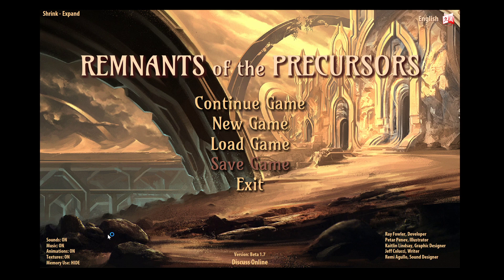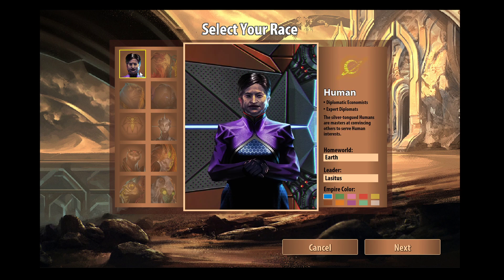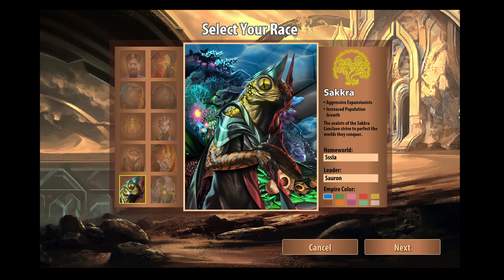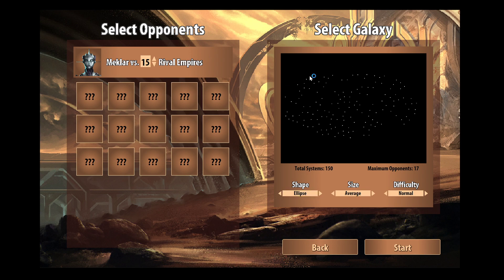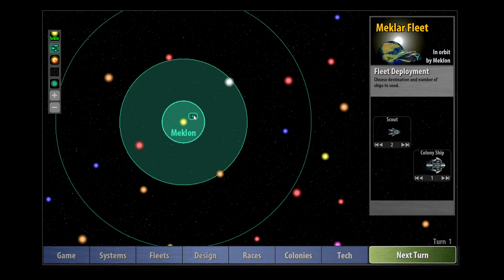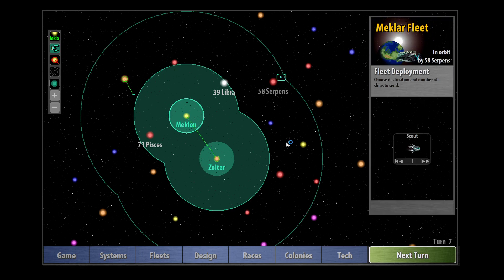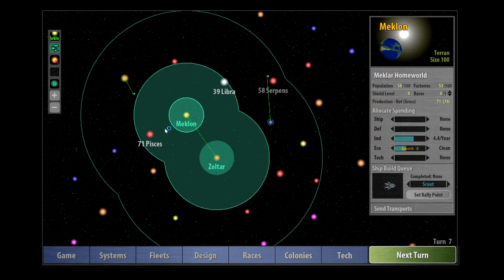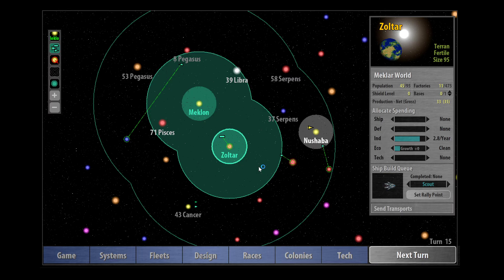BATTLEMODE ENGAGE | Remnants of the Precursors | Meklar Empire Ep1: Fantastic Planet!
This is a brand new Let's Play series of the beta version of Remnants of the Precursors, the excellent remake of Master of Orion 1 by Ray Fowler.

ROTP is one of the finest strategy games I've played. This time, we're taking on a 150 system map, with 15 opponents as the Meklar, cybernetic computer-tech masters!

It is completely free, so there's no reason not to take it for a test drive and join in the fun!

For anybody who might want a more detailed introduction to the game, I recorded a tutorial series eXplorminate that you can find

In the words of the developer:

"Remnants of the Precursors is a remake of the original 1993 Master of Orion with updated artwork and interfaces. The original “MOO” is a seminal game in the 4X genre and functionally quite different from its much-copied successor, Master of Orion 2. The original was Computer Gaming World’s
“Strategy Game of the Year” in 1993 and is now considered “the standard by which turn-based strategy games in space are judged.” The game is also a member of GameSpy’s Hall of Fame as well as on GameSpot’s list of the greatest games of all time.

This game is neither a sequel nor an inspiration, but instead a strict “feature clone” of the original original Master of Orion, making it accessible to a modern audience for the first time in decades. Completely free, this is a passion project to be given away to modern gamers, developed by a fan of
the original with the resources and desire to make it a reality. The source code for the game will be publicly released upon completion. Remnants is being developed in Java and will run on any Linux, Mac or Windows PC with Java 8 installed."